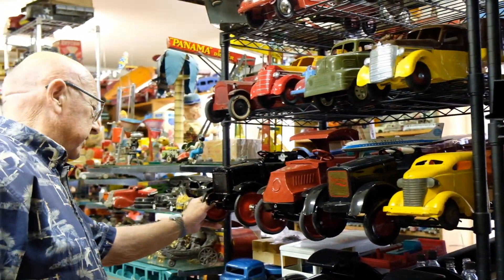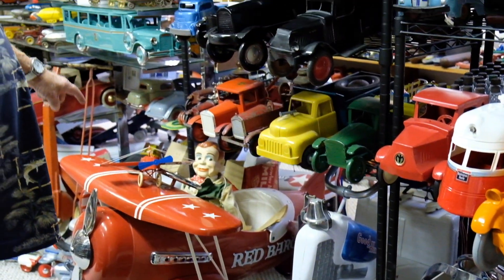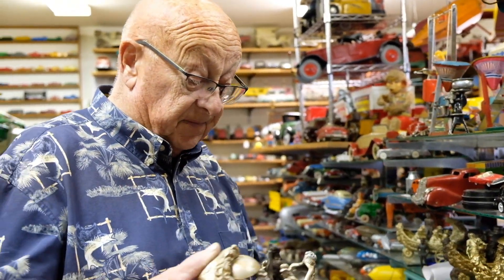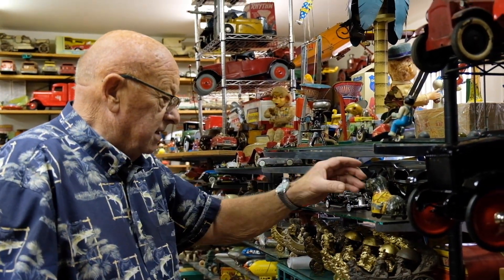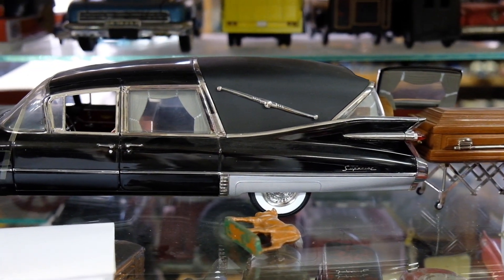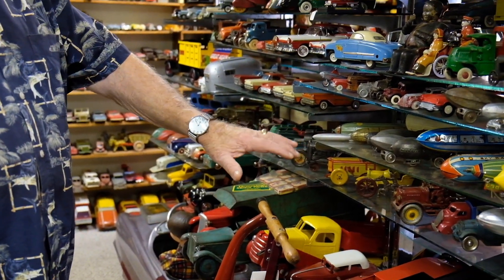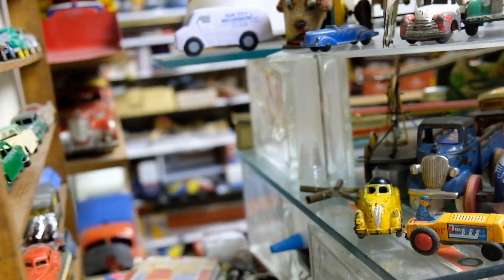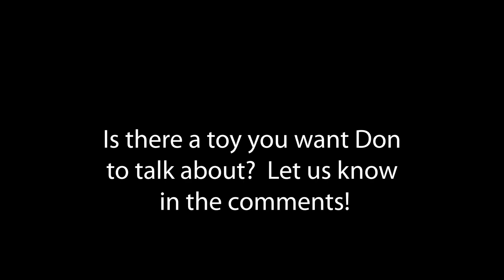Don's Toy Room Tour Part 1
Don is an antique toy collector with THOUSANDS  of toys!  Join us for a tour of Don's toy room.